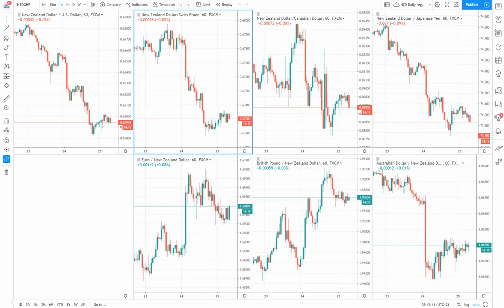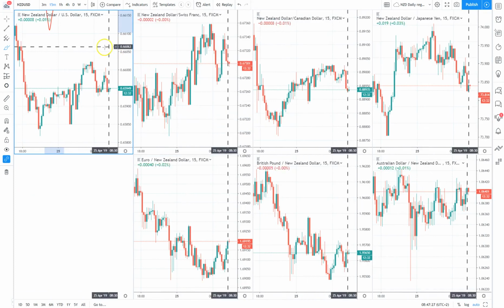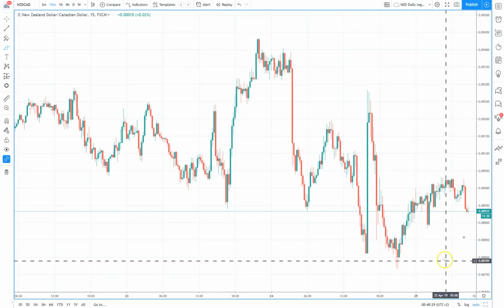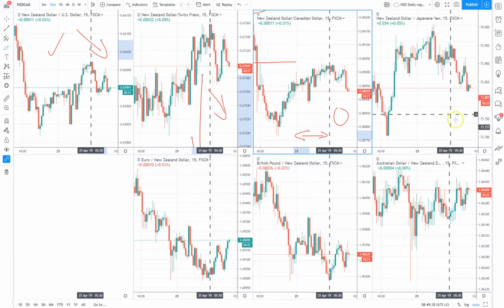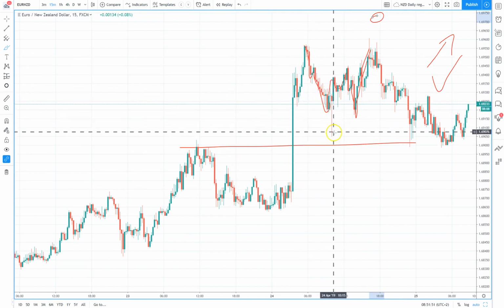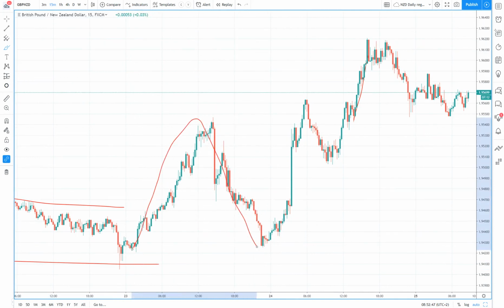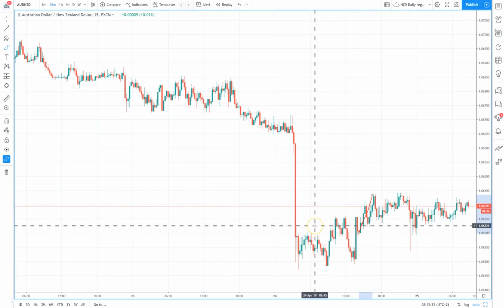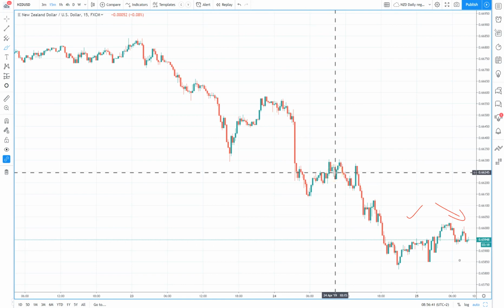4cb w4 v16 core by design 2